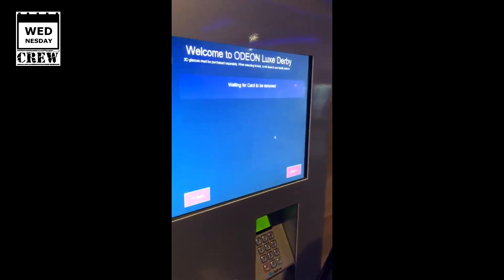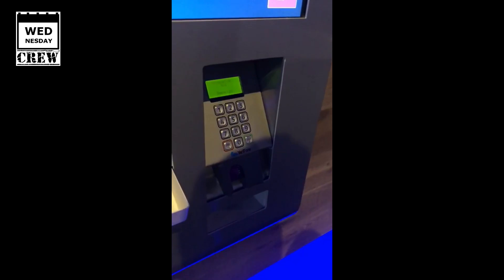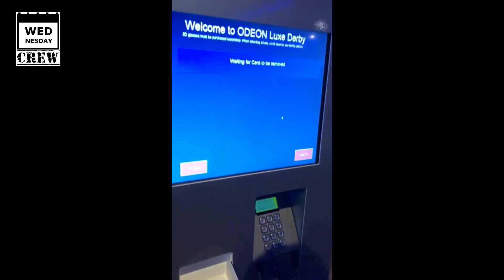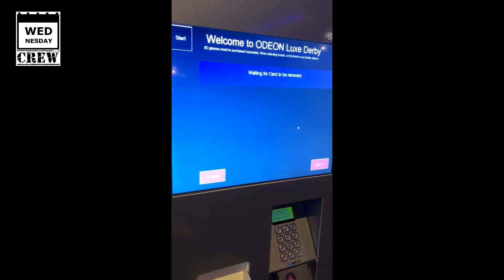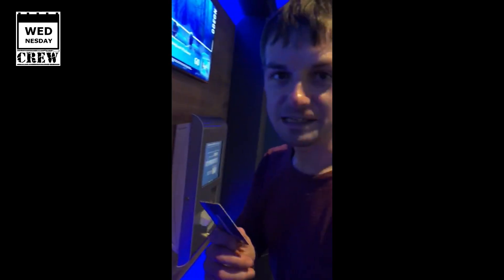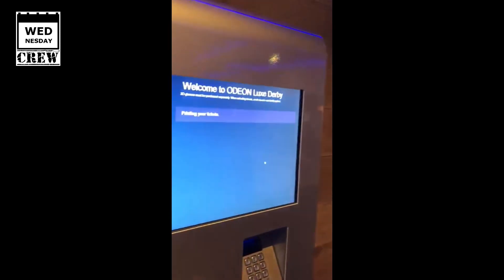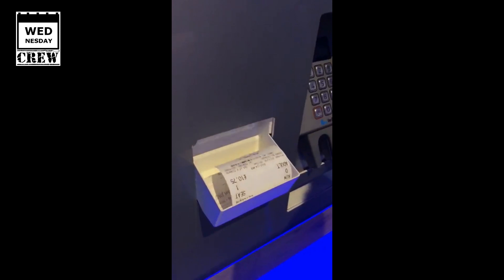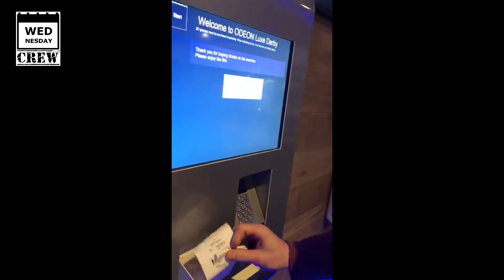Cinema Hacks :: Odeon Ticket Tips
Essential advice on the pre-pay ticket machine at Odeon Cinemas. Beat the queues and save time.